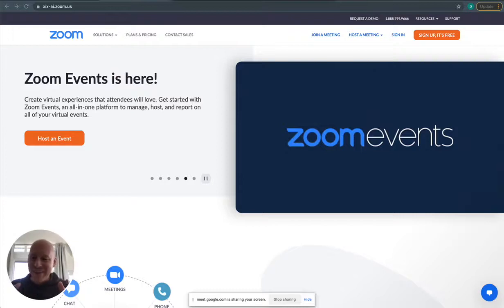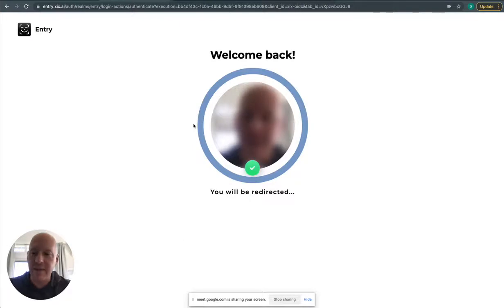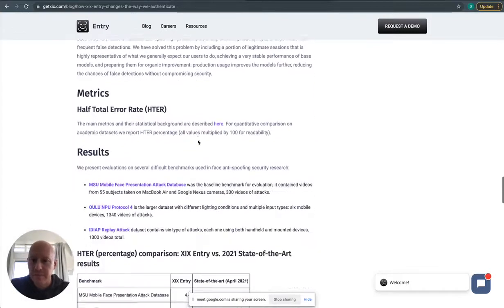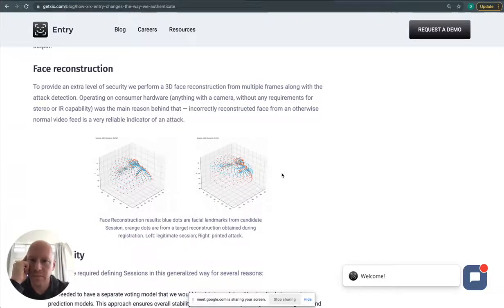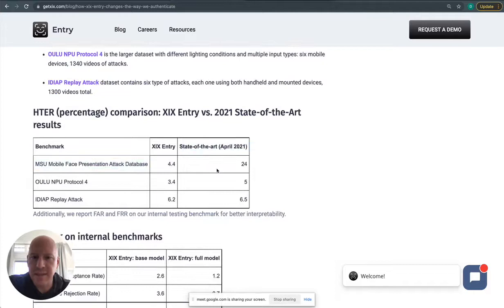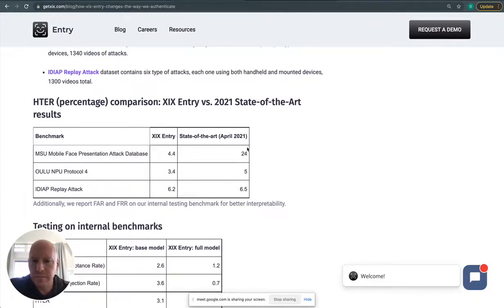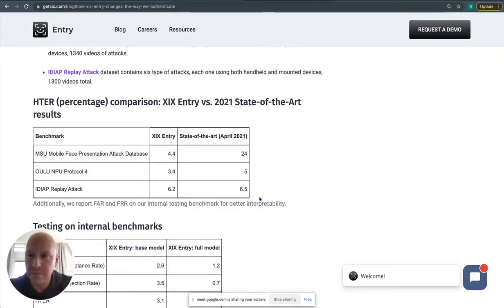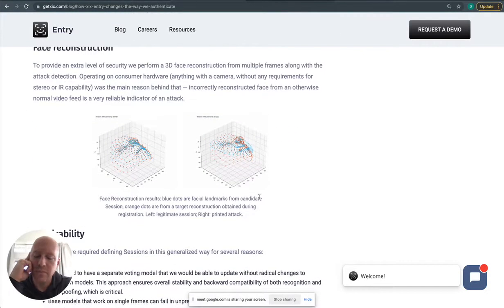[FC] The Science behind Entry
Emil, the CEO of Entry, shares more on the science that powers Entry.